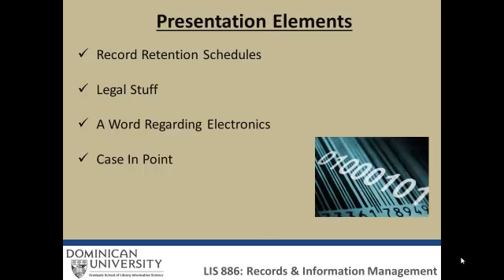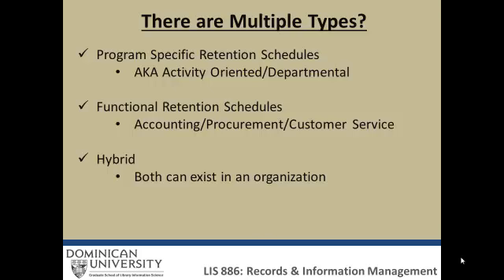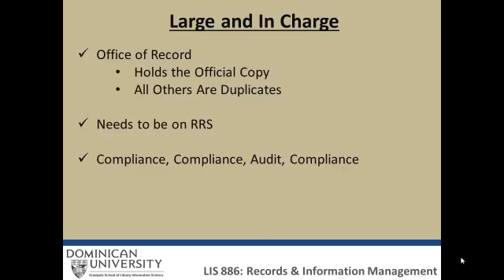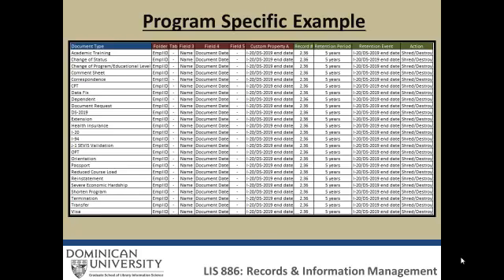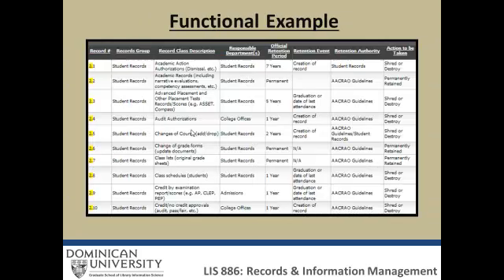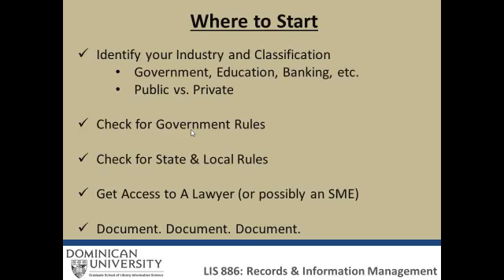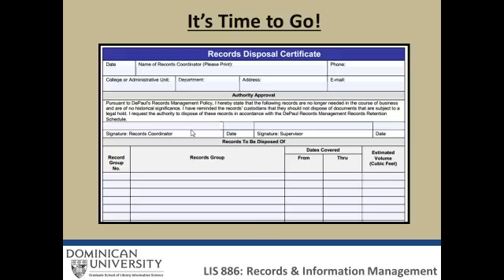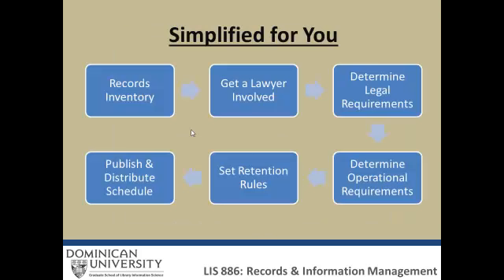Module III Commentary